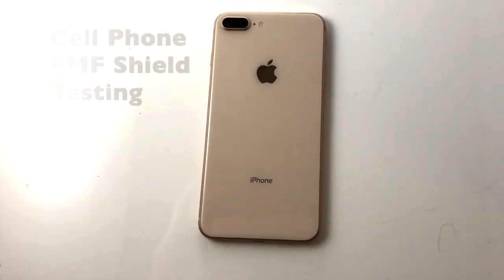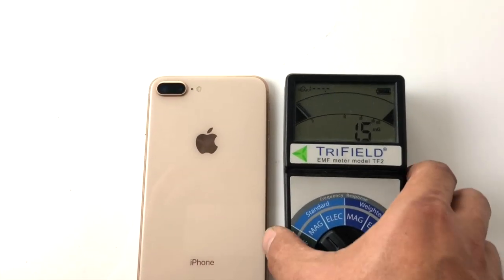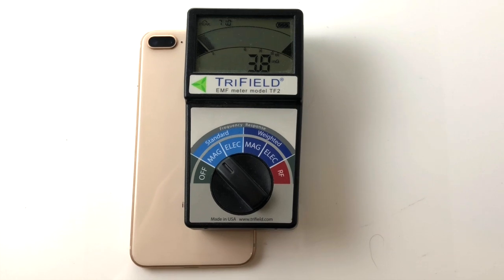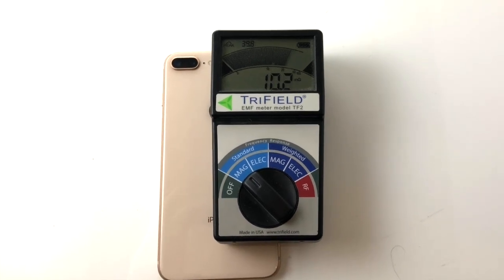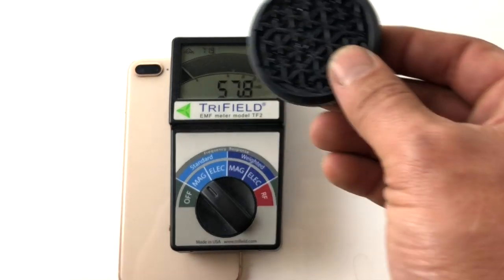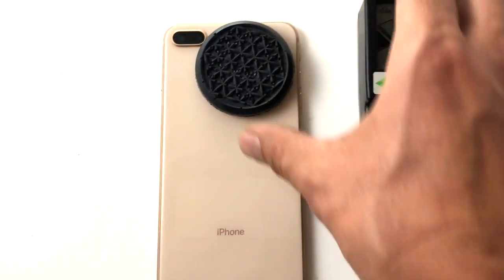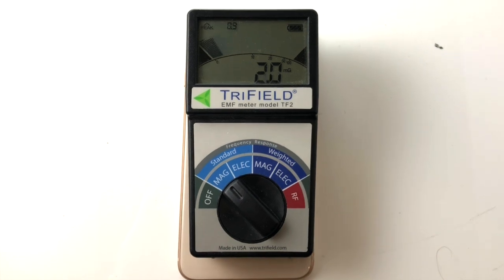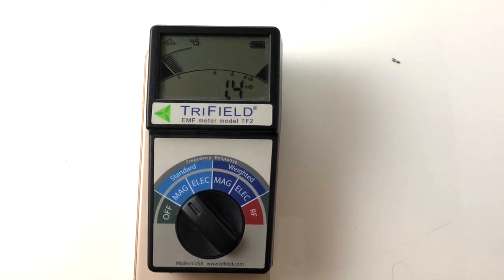Cell Phone EMF Shield Testing with TriField Meter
Namaste Family~ Here I test the potency of our new Cell Phone EMF Shield via the TriField Meter. This Meter gages the Electromagnetic Frequency Pulsation emitting from electronic devices, and we were happy to see a viable difference made within the EMF range once applying the Shield. I was inspired to create this technology after noticing my hand literally going numb after about 10 minutes of holding my iPhone 8 Plus cell phone (which was even encased in a supposed EMF Armor wallet case). With the advent of technology, we are constantly bombarded by frequencies that effect our body, mind and Spirit... So it's my joy to create something that may help with this:)

Amazon Prime - Cosmic Surfer
Rumble: Spiritual Evolution - Team Light

"Our Mission is to aid mass consciousness in shifting to a higher frequency of existence via 3 simple rules; Raise the Planet's Vibration, Raise the vibration of Mass Consciousness, and Execute these tasks with Highest Intent. Through love and understanding we will be successful in truly creating Heaven on Earth." ~ TEAM LIGHT
Blessings & Gratitude ~ Rion